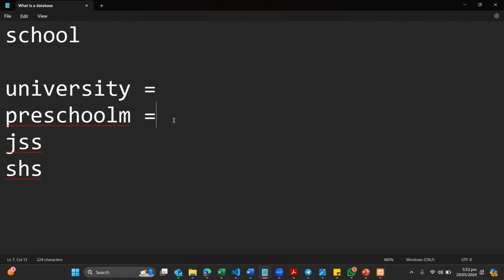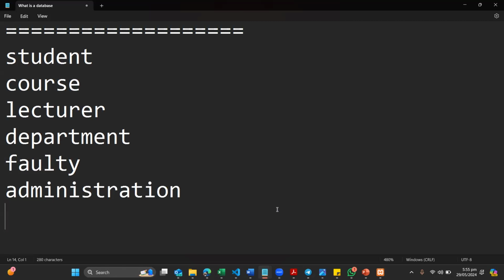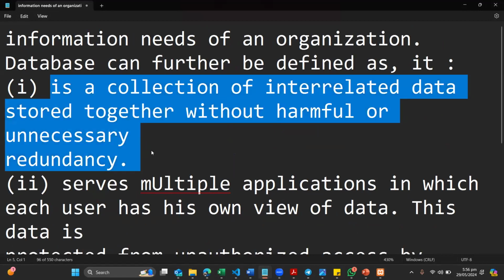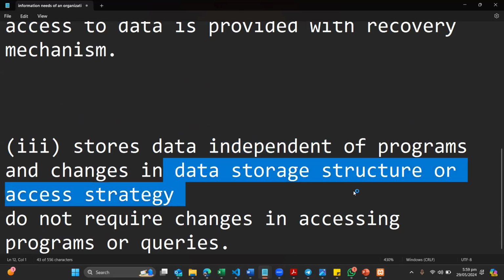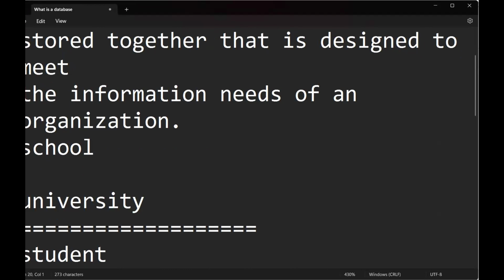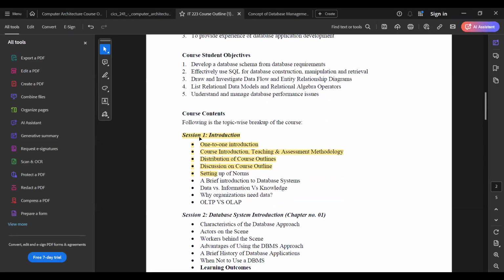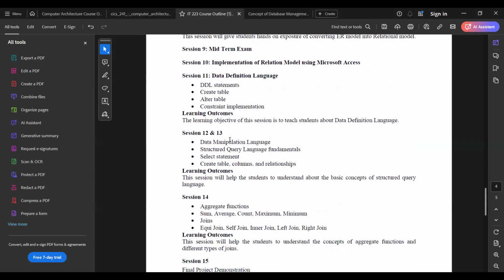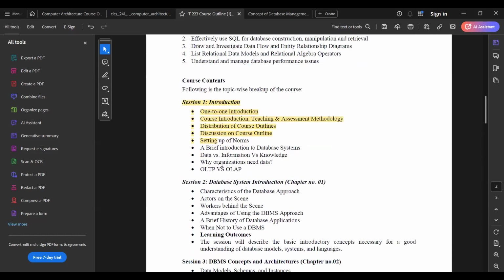DB Class 1. Introduction